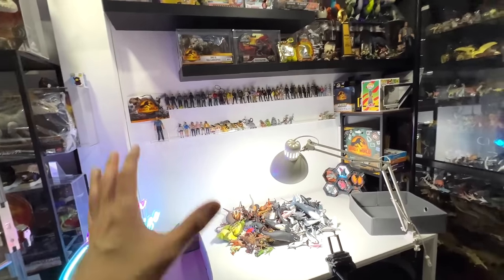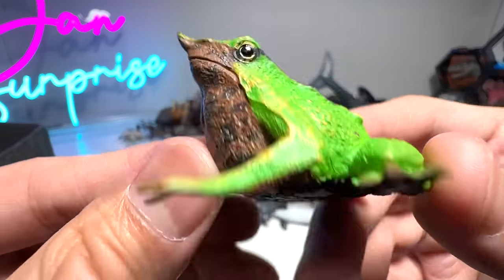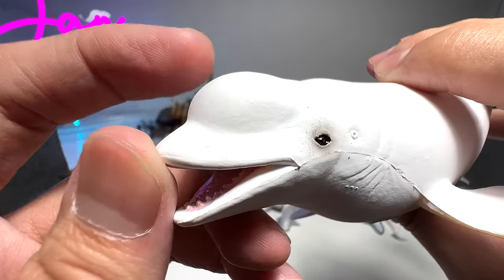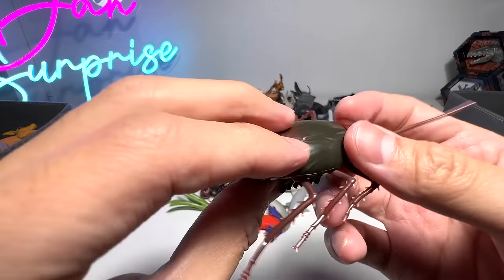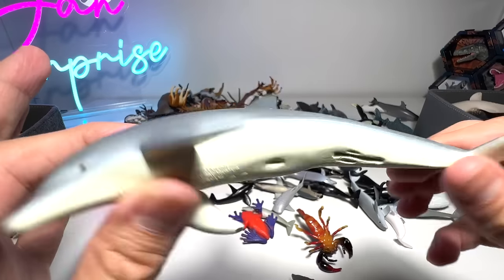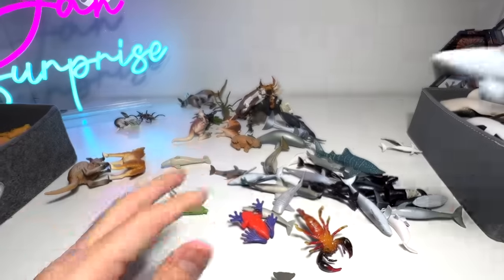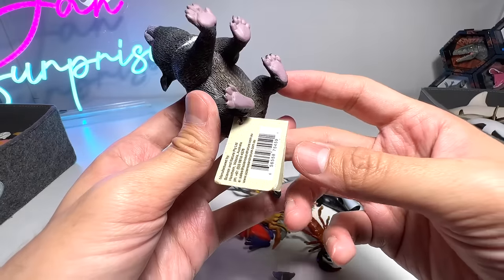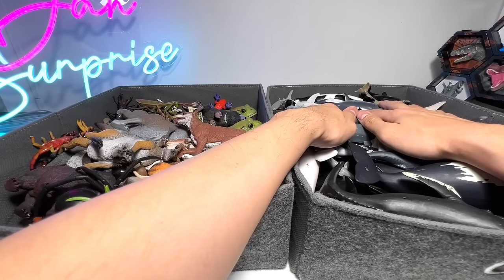Orca, Beluga, Dolphins, Whales, Spiders, Insects, Scorpions, Frogs, Australian Animals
Humpback Whale, Dolphins, Whales, Spiders, Insects, Scorpions, Frogs, Australian Animals, Kangaroo, Koalas, Tarantulas, Whaleshark, Orca, Beluga, Bee, Mosquito, and more.